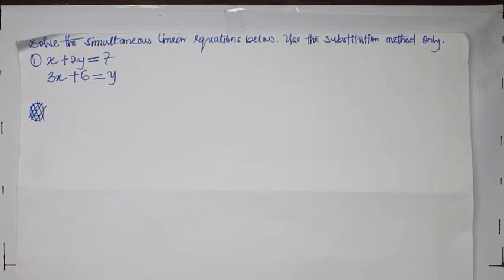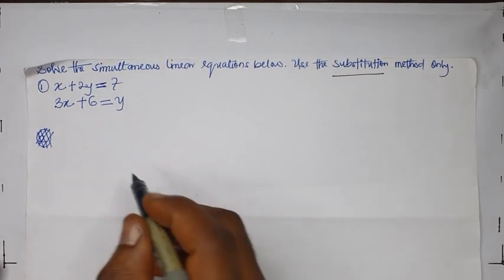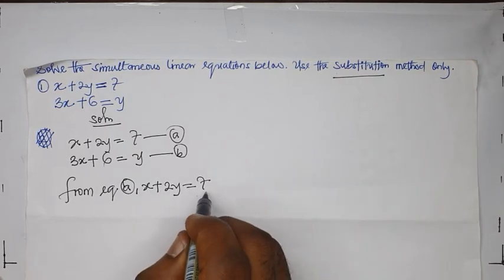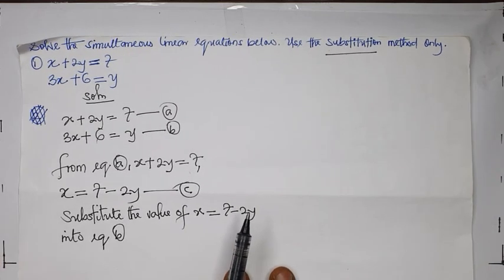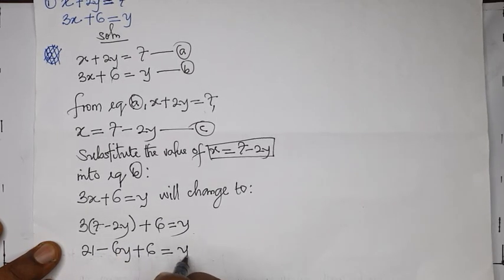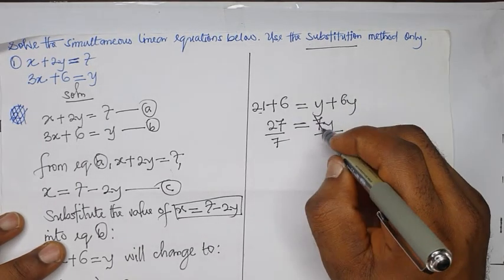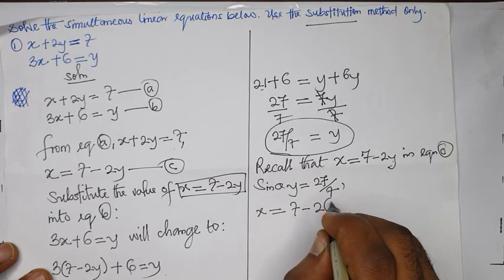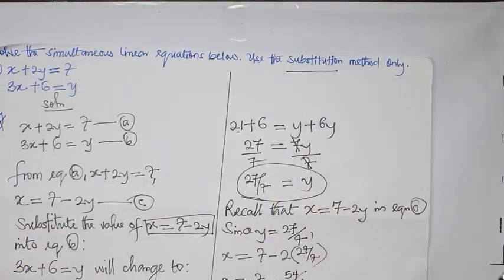Substitution method | Simultaneous linear equations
The substitution method is yet another strategy  and of course one of the easiest methods to solve a simultaneous equation problem. What I have done in this video lesson is to outline a stage-by-stage approach to use during substitution method application. Check out my working and I hope it helps someone out there.